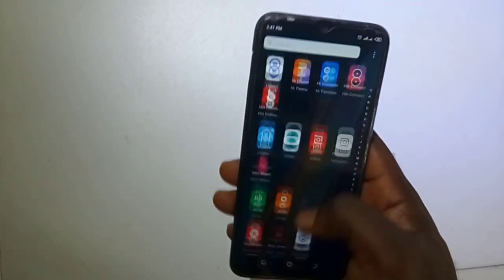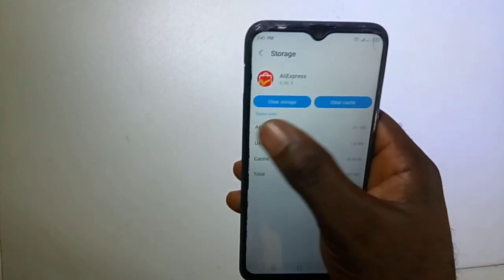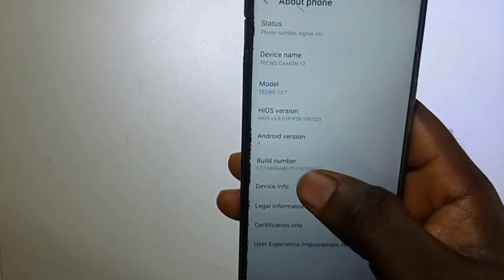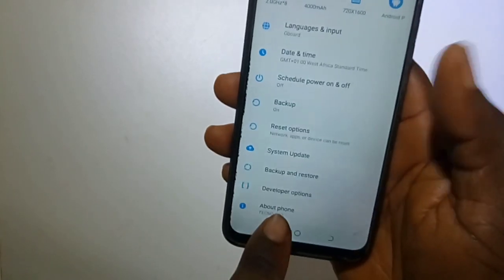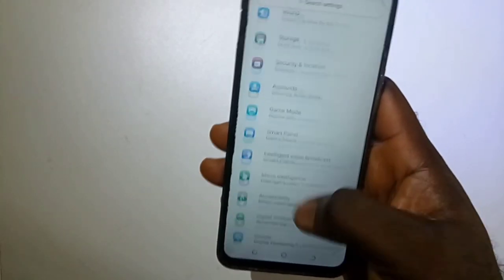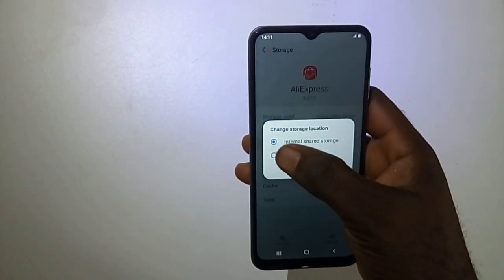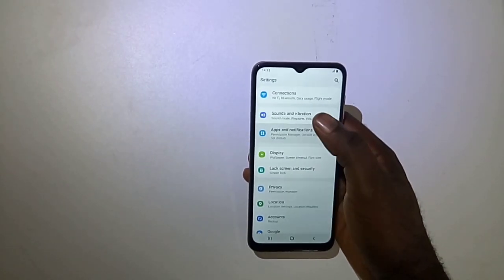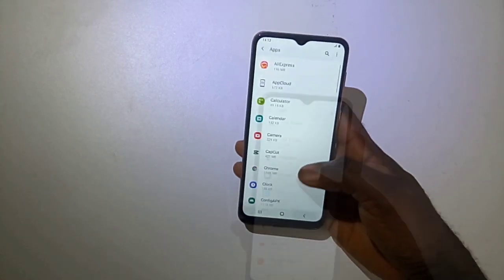Can't Find Change when moving Apps to SD card-SOLVED.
If you have been trying to move your apps from your phone internal storage to your SD card, but you re not seeing the change option  under the app menu. Here's how to fix it.